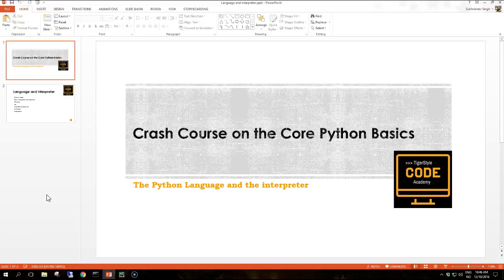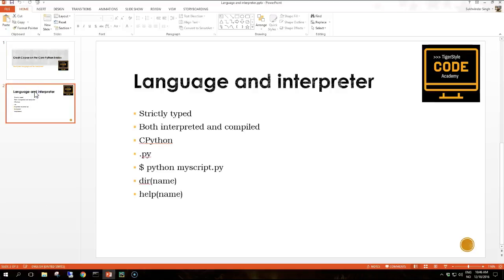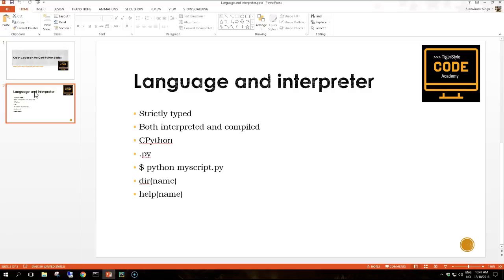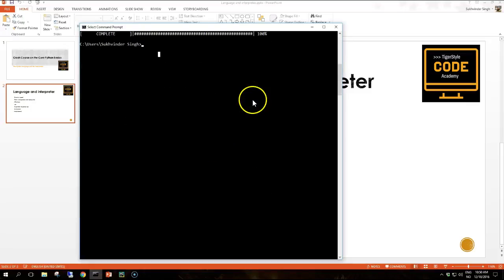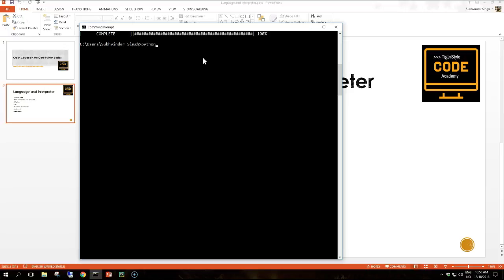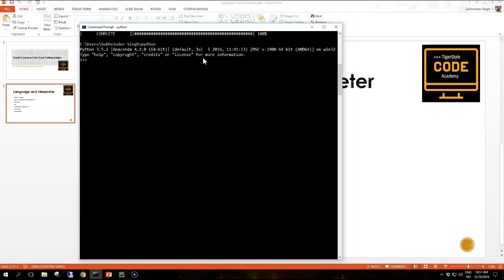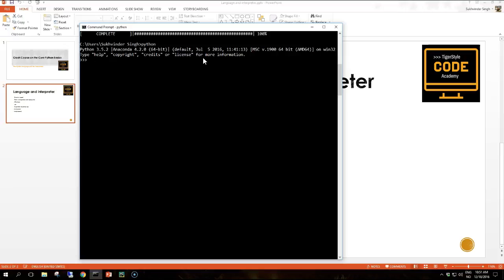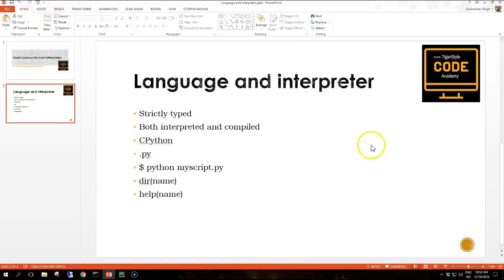Python Crash Course: 3 - Python language and interpreter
In this section we start off by looking at the Python ecosystem, the data types, and the major control structures and then move on to defining functions and classes. We will peek into Python module and package system.